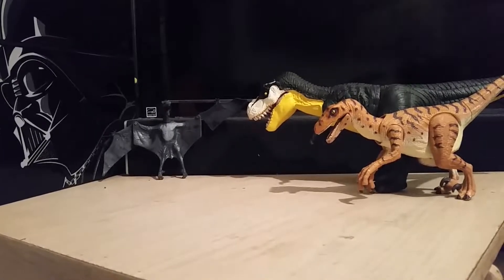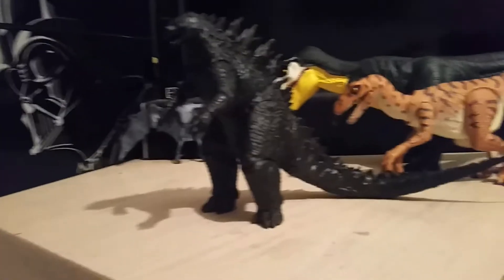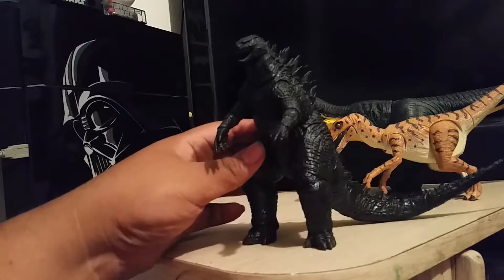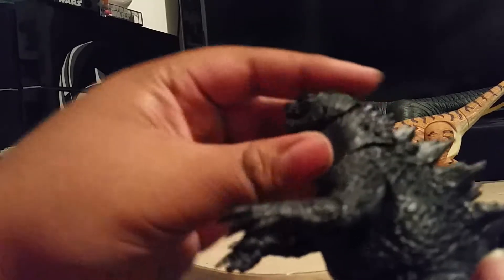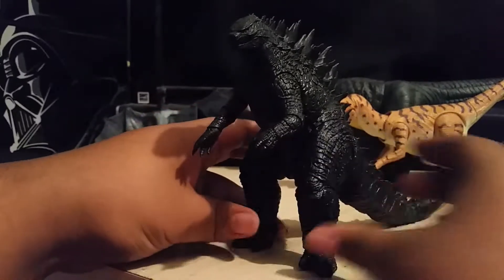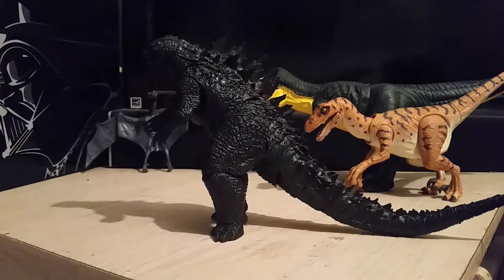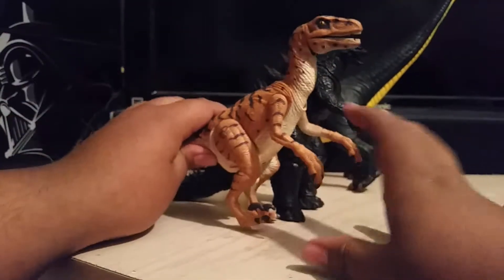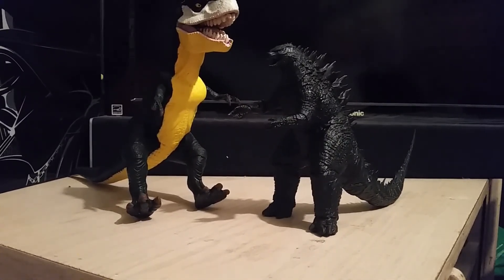Neca Godzilla: Legendary's Godzilla (Godzilla 2014)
Just get it. You won't be disappointed.

5/5: amazing figure